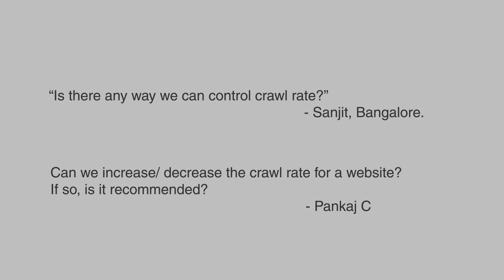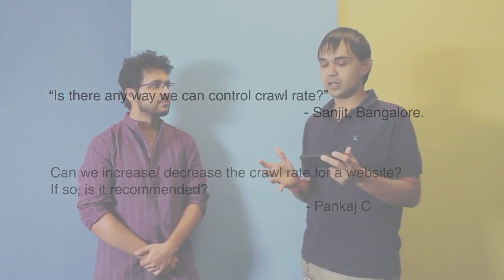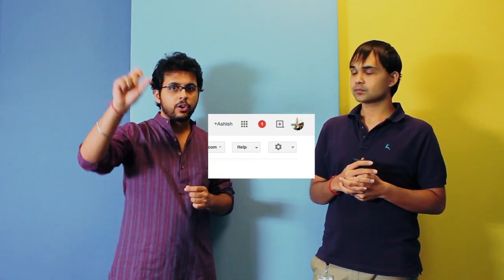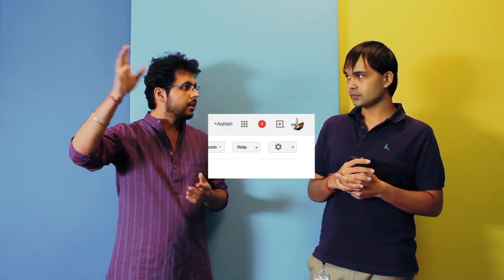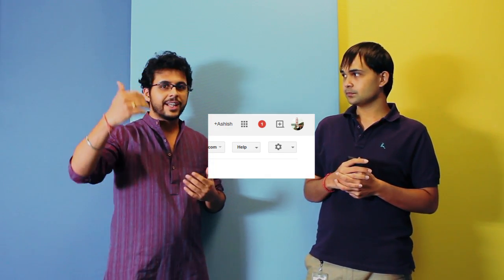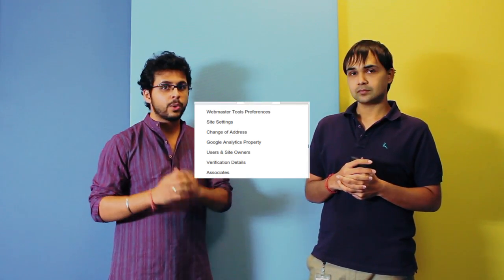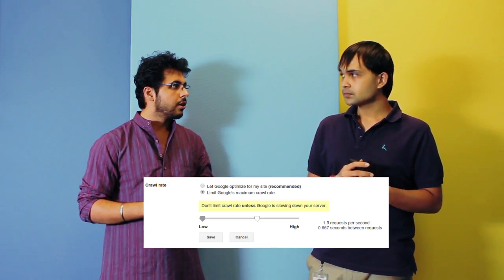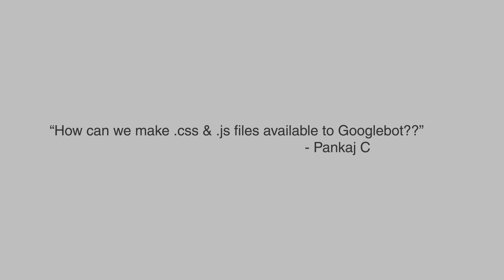AskSearchQuality India - Crawl Rate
Questions being answered as a part of AskSearchQuality, a social media campaign conducted for Indian Webmasters on the G+ channel.